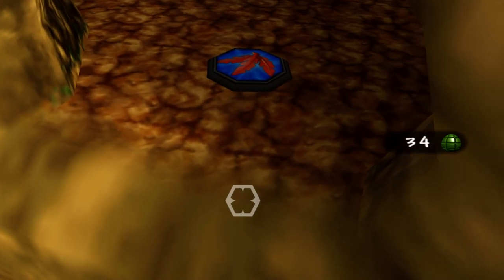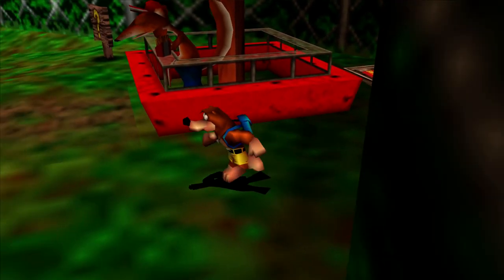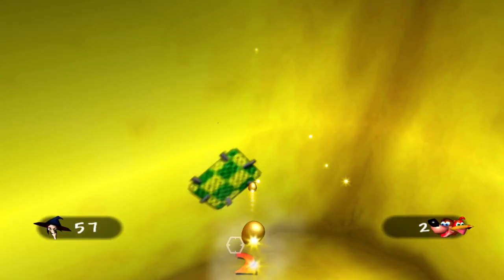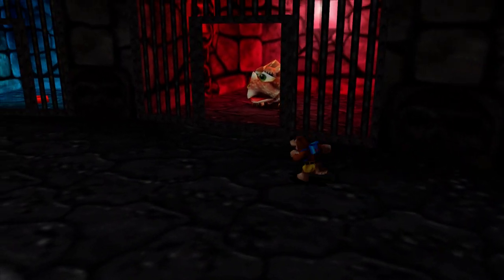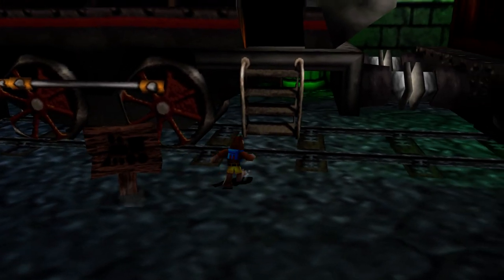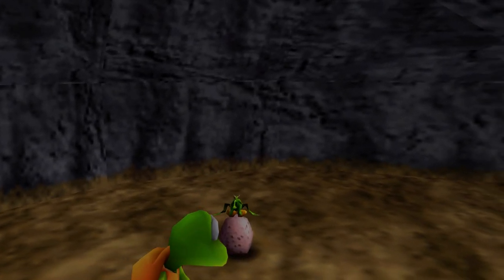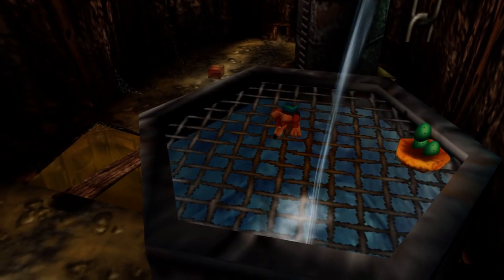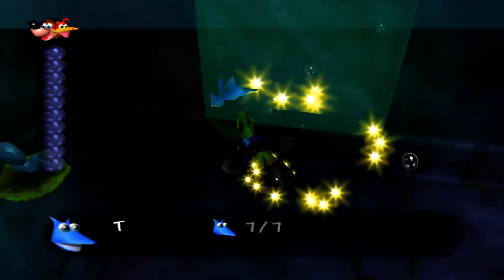BANJO-TOOIE w/ UDJ & TheNSCL - Episode 20 - The Great Backtracking Debacle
Now it's time to delve into the other levels and pick up what we left behind!